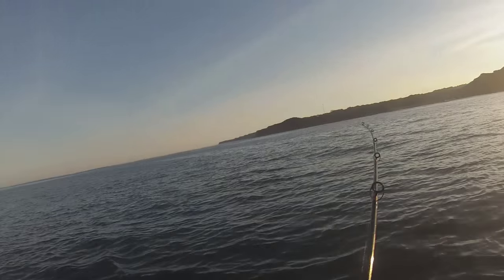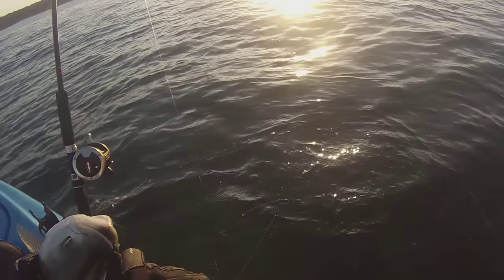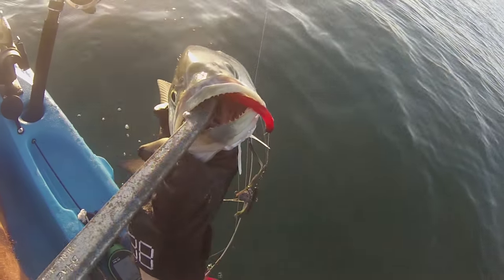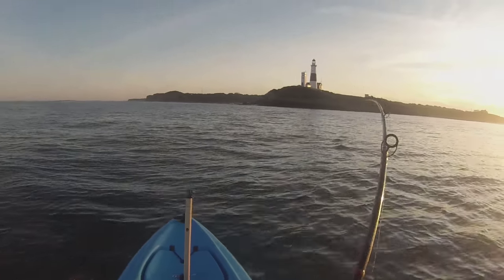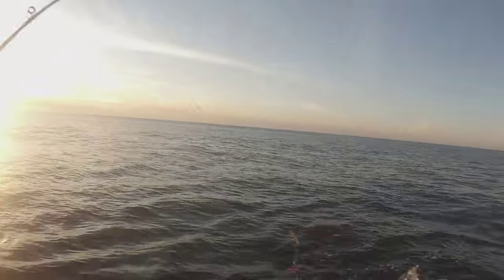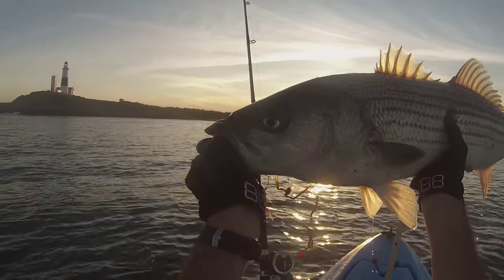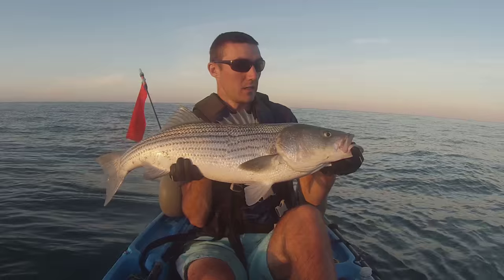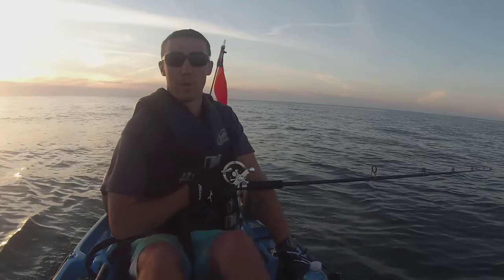Kayak Fishing Montauk Point with Umbrella Rig Stripers and Bluefish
Kayak Fishing Montauk Point in early June trolling an Umbrella Rig for Striped Bass and Bluefish.